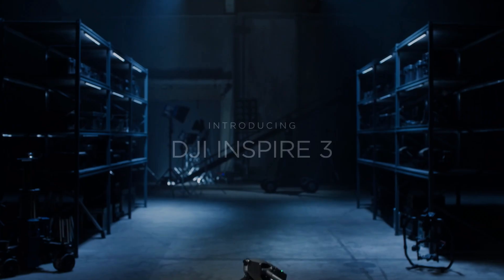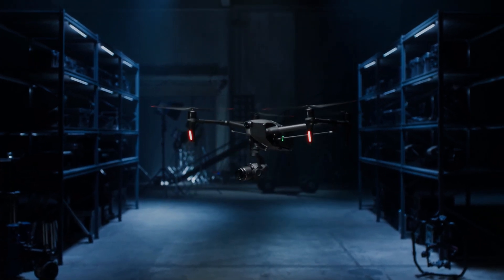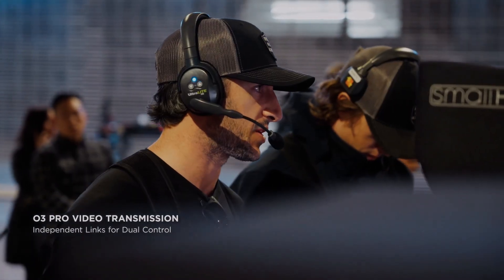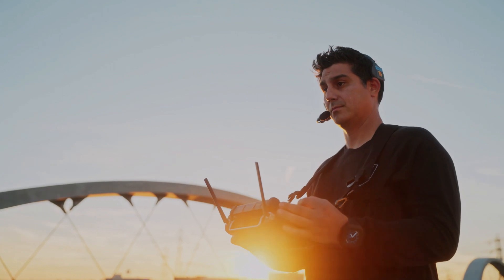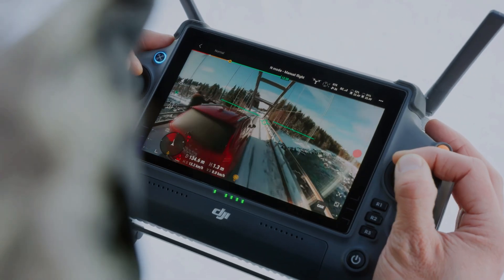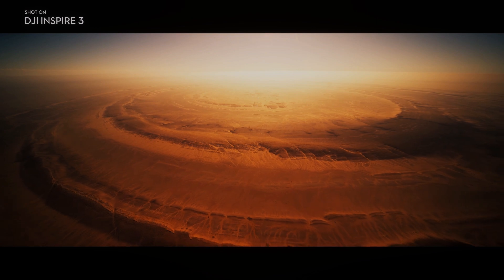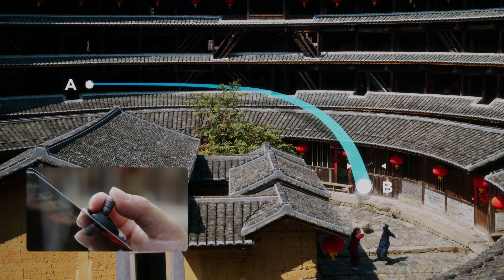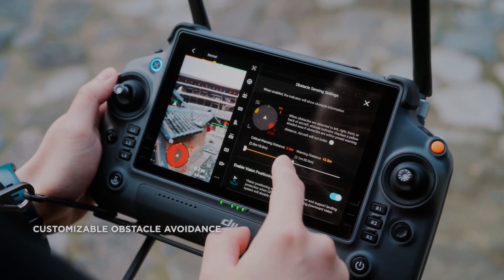DJI Inspire 3 - Introduction - Part 13 - X9 8K full frame camera with dual native ISO of 800 - 4000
In 2023, the DJI Inspire 3 is one of the most advanced drones available for videography. It is the ultimate tool for capturing high-quality footage with its advanced features and capabilities.

This camera is a huge upgrade from the previous X7, offering a larger full-frame sensor, better low-light performance, and increased dynamic range,  making it one of the most advanced cameras available for aerial photography and videography today.

X9 camera is capable of capturing HDR footage at up to 8K at 75fps or 4K at 120fps, which provides a greater dynamic range and more detail in both the highlights and shadows. This feature is especially useful for shooting landscapes and other scenes with a high contrast range.

The DJI Inspire 3's X9 camera features a full-frame 8K sensor. This sensor allows for greater control over depth of field. Additionally, the camera has a higher ISO, which allows for better performance in challenging lighting situations.

The DJI Inspire 3 comes with a dual native ISO and up to 14+ stops of dynamic range with native EI of 800 and 4000 to deliver stunning image quality, especially in low-light conditions.

The DJI Inspire 3 X9 camera also features an advanced autofocus system that uses phase detection to quickly and accurately lock onto subjects. Autofocus system is particularly useful when tracking fast-moving subjects, such as cars or athletes, and ensures that footage is always sharp and in focus.

Another important feature of the DJI Inspire 3 with X9 is its support for advanced Cinema DNG and ProRes RAW codecs to record videos at highest resolution. It also supports ProRes 422 HQ and H.264 codecs for more compressed videos.

DJI Inspire 3 now also includes 1TB DJI PRO SSD for highest video quality standard that record at 1100 and reads at 900 Mbps. The new DJI PRO SSD connects directly to computer using standard USB-C cable.

In addition to its advanced camera capabilities, the DJI Inspire 3 also features a new gimbal system that provides even greater stability and control. The gimbal features advanced stabilization technology that allows for smoother footage even in challenging environments. It also has improved range of motion, allowing for more creative shots from different angles.

The DJI Inspire 3 camera also boasts an upgraded obstruction-free tilt to max of 80 degrees as well as 360 degrees horizontal pan. That enables whole new perspective while filming your scenes and adds to immersion while filming high rise buildings, interior space and provides stunning footage.

The X9 camera on the DJI Inspire 3 also features a new DNG RAW format, which provides users with more flexibility in post-production. This format allows for greater control over color grading and image processing, resulting in higher-quality footage.

The DJI Inspire 3 camera and gimbal system work seamlessly together, providing unparalleled image stabilization. It can be controlled independently, giving greater control over the shots. This level of control is essential for professional filmmakers who require precise control over their footage.

Overall, the DJI Inspire 3 is the ultimate tool for capturing stunning footage. With its new X9 8K full-frame camera it is a remarkable upgrade for 2023. With its advanced features, including 360 omnidirectional obstacle avoidance technology, intelligent flight modes, and high-quality camera, the DJI Inspire 3 is the perfect drone for professional videographers. If you are looking for a powerful and reliable drone for your videography needs, the DJI Inspire 3 is the way to go.